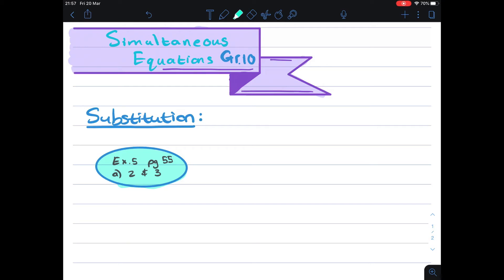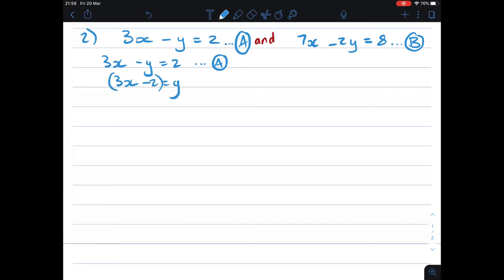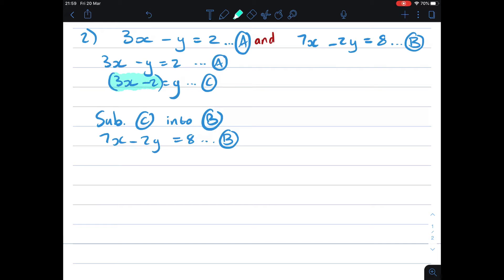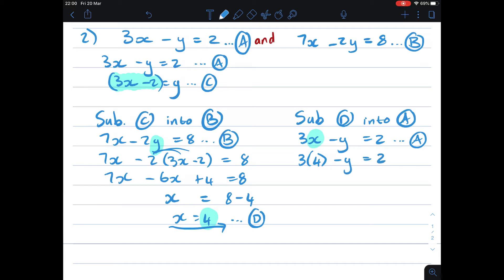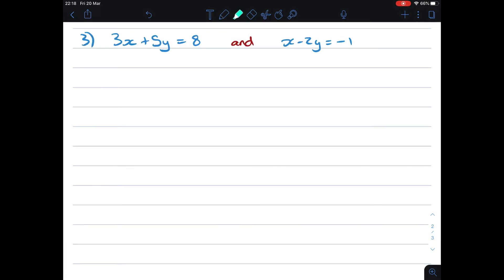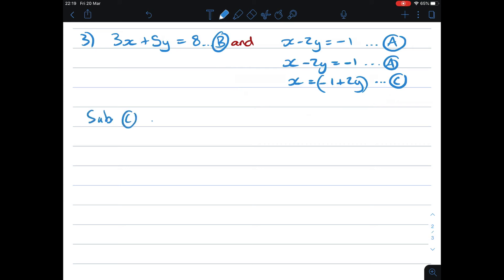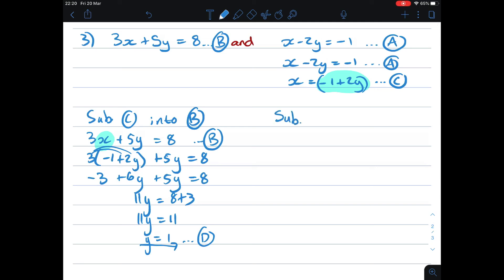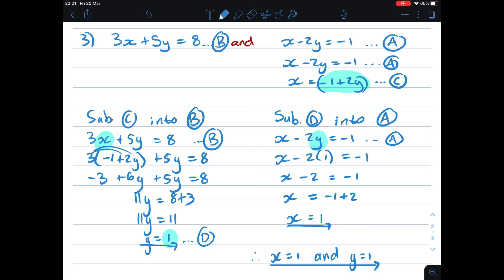Simultaneous Equations (substitution method) Ex 5 (p. 55)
Miss Bresler works through No 2 & 3 from Exercise 5 (p. 55) using the substitution method for solving simultaneous equations.